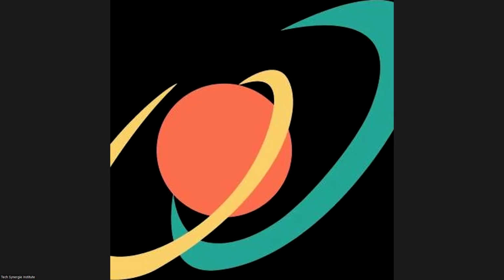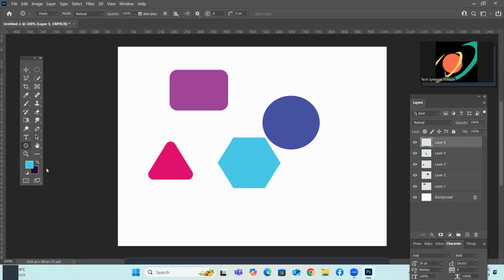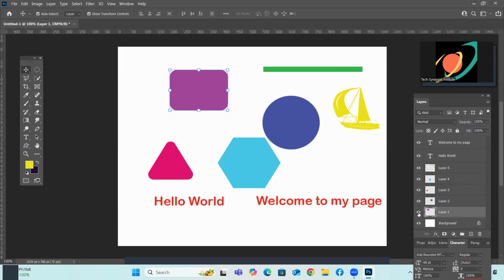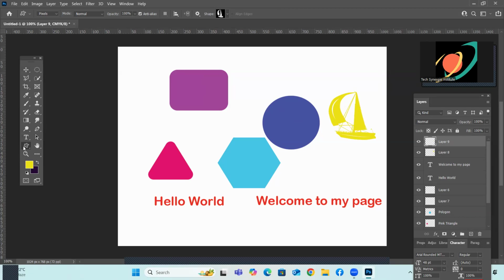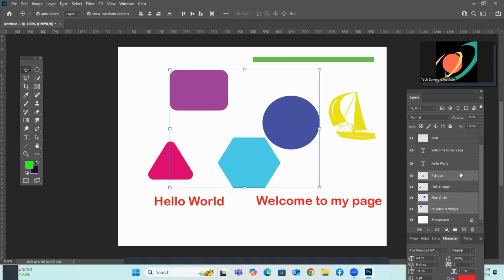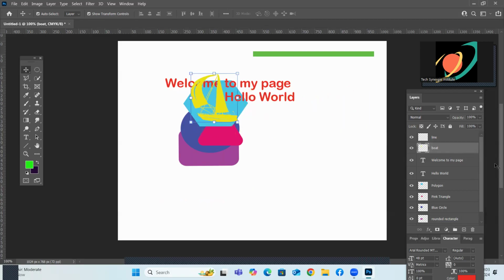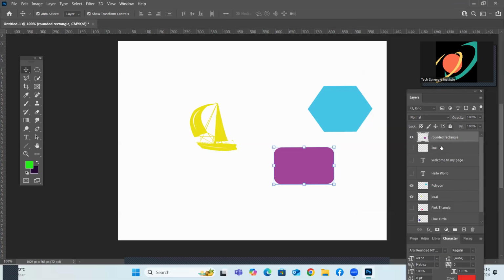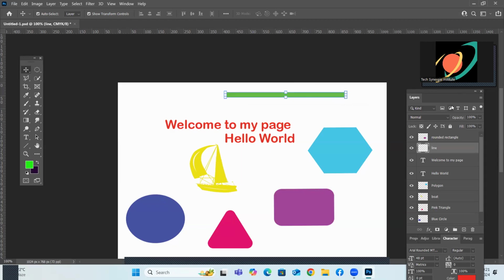Session - 03 | Digital Marketing Training | Tech Synergie Institute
Session - 03 Digital Marketing Training

💡 About Tech Synergie Institute :

Tech Synergie Institute is the No.1 quality training institute in India for the candidates who want to build their future in Information Technology. We are into online training, class room training, corporate training and one to one training with more passion and dedication. Tech Synergie Institute aims in providing best quality real time oriented trainings on Digital Marketing with AI, Web Designing, FullStack Web Development, FullStack UI/UX Development, React JS, React Native and Angular.

  🎈 Live Coding
  🎈 Real-time Environment
  🎈 Class Notes